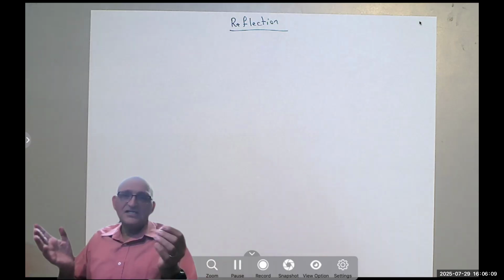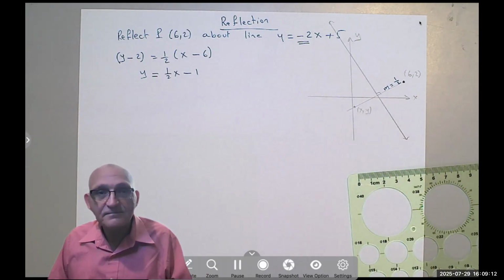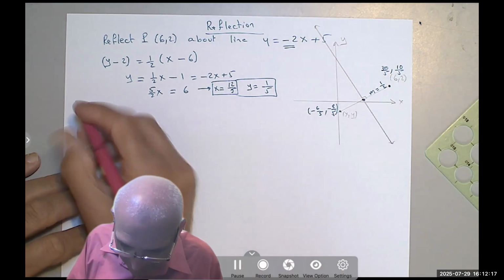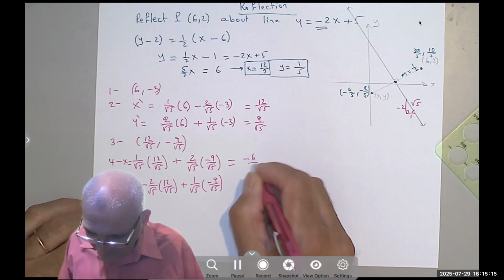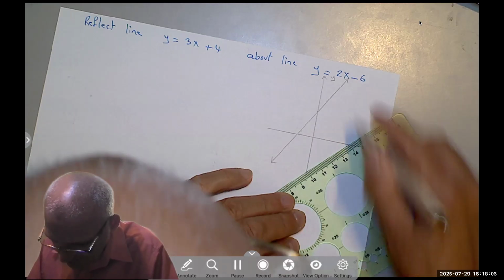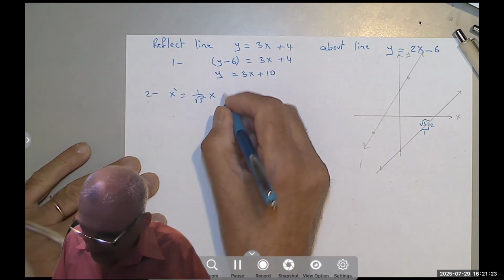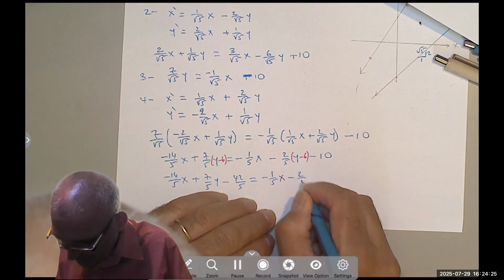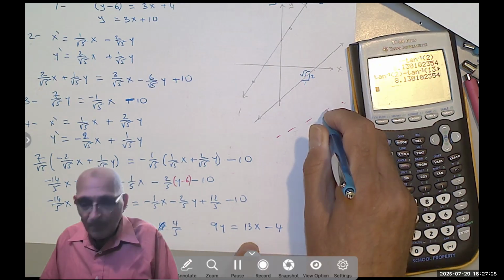Reflecting Points and Lines Over Any Line | Step-by-Step Geometry Tutorial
Welcome back to Math Made Easy!
In this session, we build on what we learned about rotating shapes and introduce reflection—a key transformation in coordinate geometry. We begin with simple reflections over the x- and y-axes, then advance to more complex reflections over inclined lines, like y = -2x + 5.

You’ll learn:

How to reflect a point over a slanted line using geometry and algebra

A 5-step algebraic method for reflecting any point or line

How to reflect an entire line over another line

How to use rotation and graph transformation principles to simplify the process

📌 Perfect for students studying transformations in precalculus, algebra, or analytic geometry.